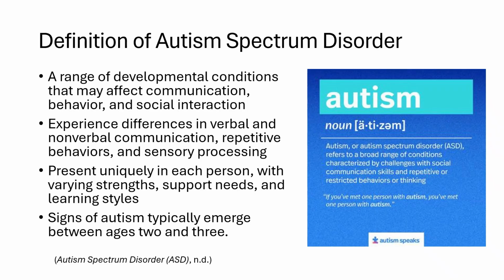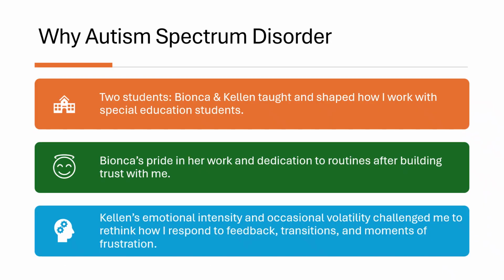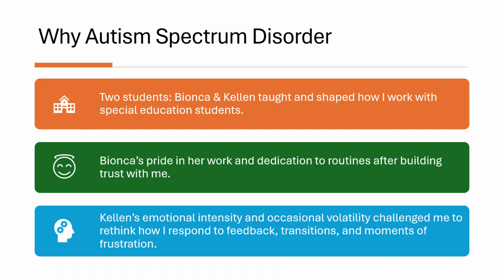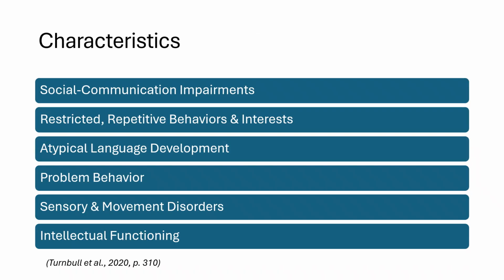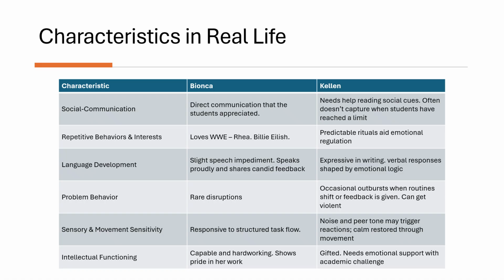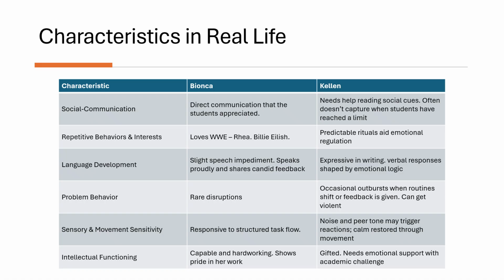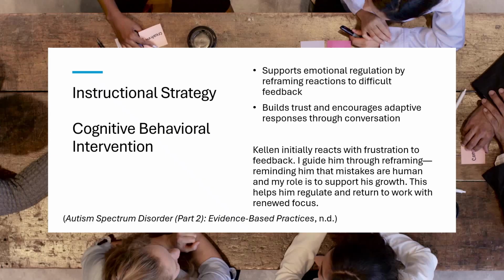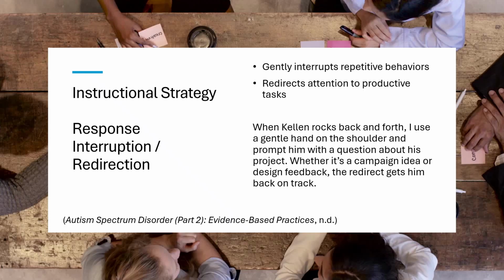Autism Learnings in a CTE Classroom